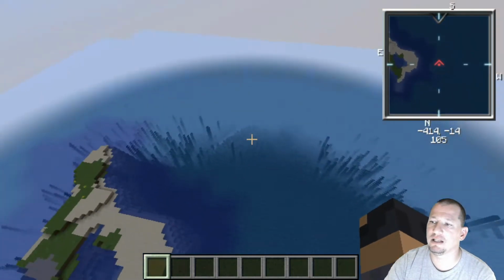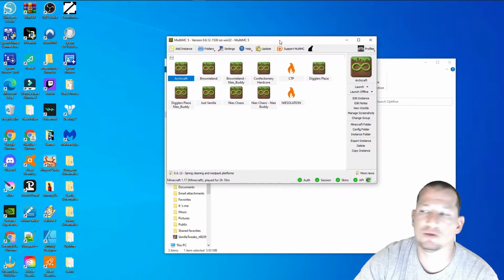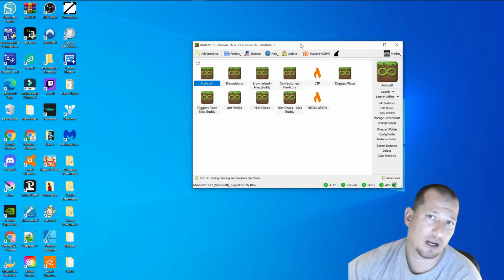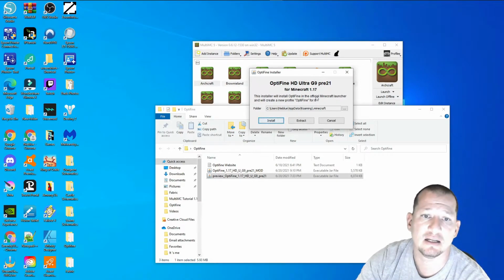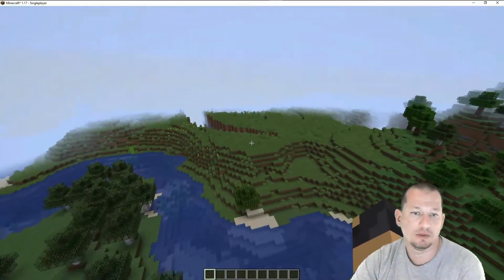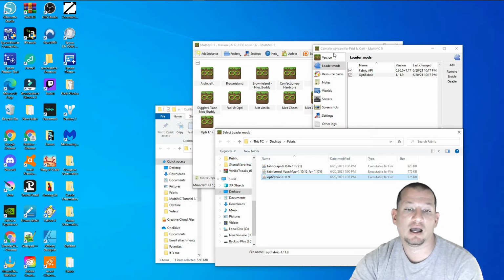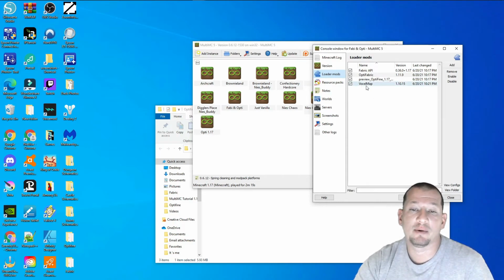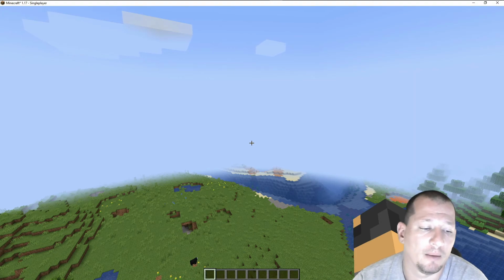Optifine, Fabric, & 1.17 OH MY!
I show you how to install just Optifine for those that don't care for mods or are playing on servers that do not allow mods.  I also show you how to install Fabric and Optifine together for those who love the modded.

Needed for Fabric
Fabric API:

Needed for Optifine and Fabric together
Optifabric: